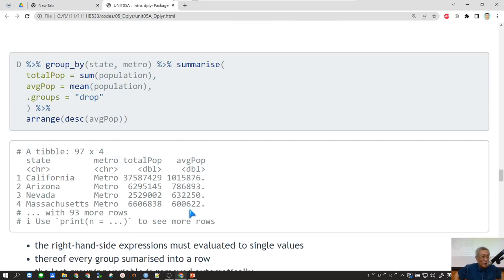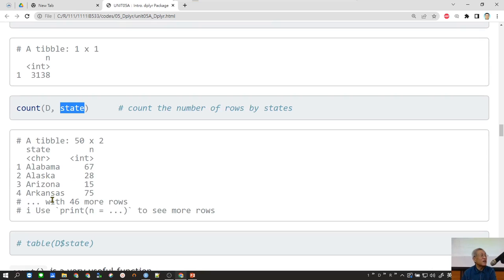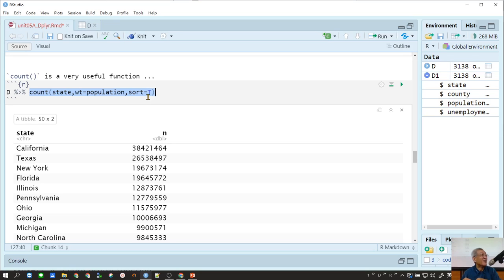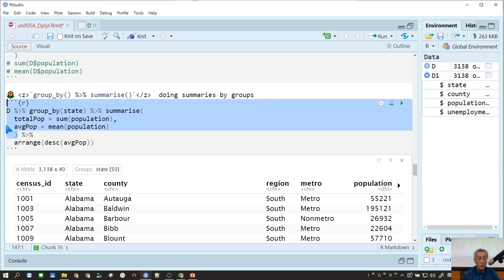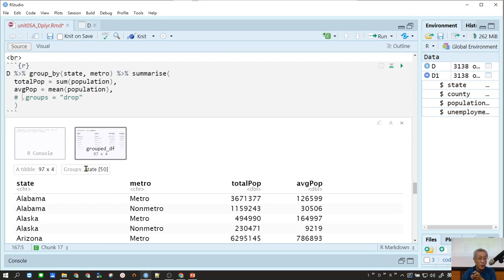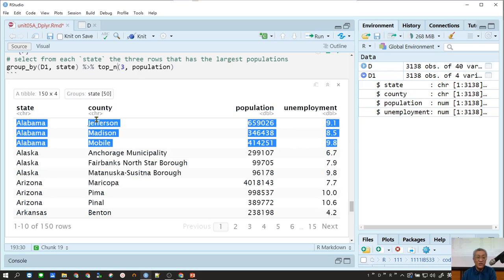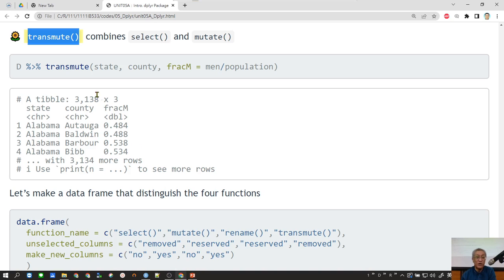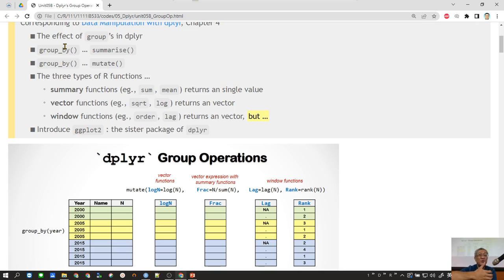Unit5.2 dplyr functions (IB533 2022.09)